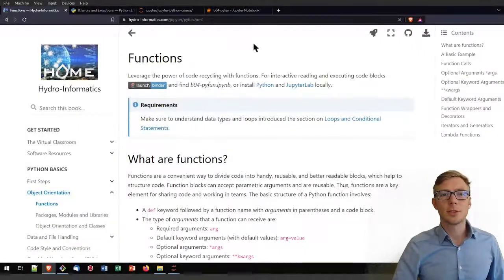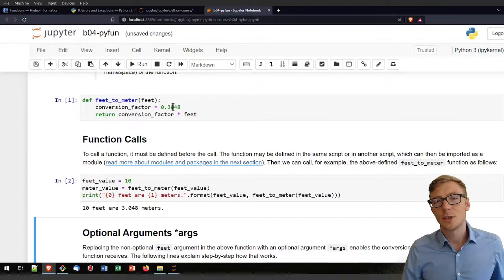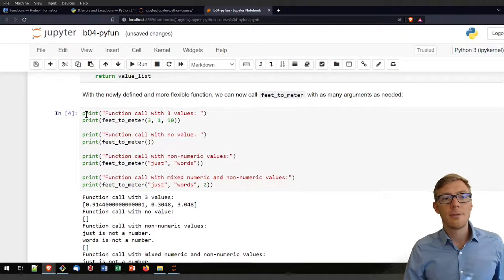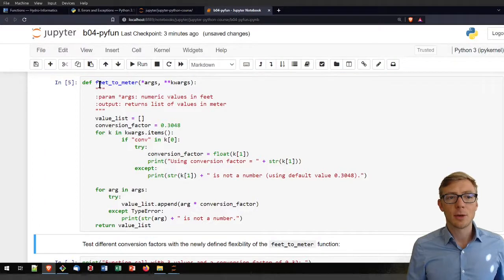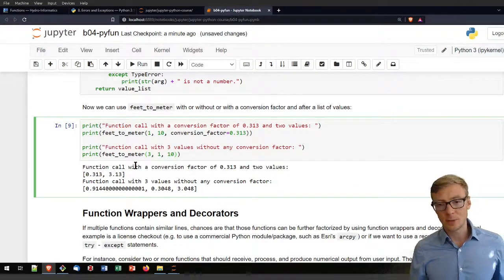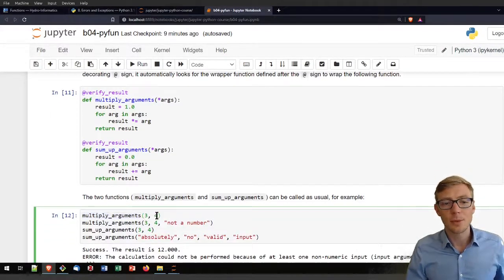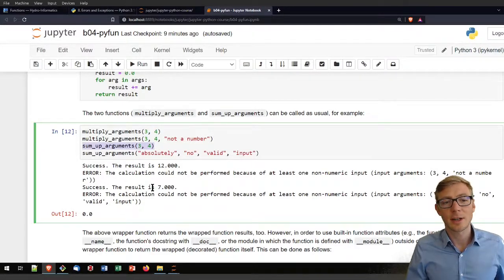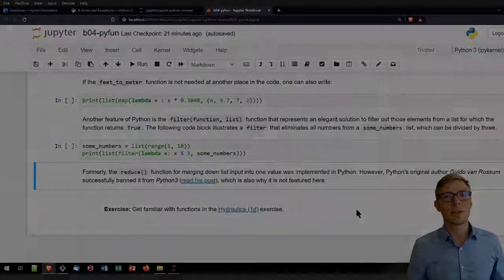Functions in Python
The jupyter notebooks can be git-cloned (or zip-downloaded) from the course repository

This tutorial uses the jupyter notebook named b04-pyfun.ipynb from the course repository.

00:01:00 - Define a function
00:05:05 - Optional arguments ARGS
00:10:00 - Optional keyword arguments KWARGS
00:16:42 - Wrappers and decorators
00:23:27 - Iterators and generators
00:25:29 - Lambda functions